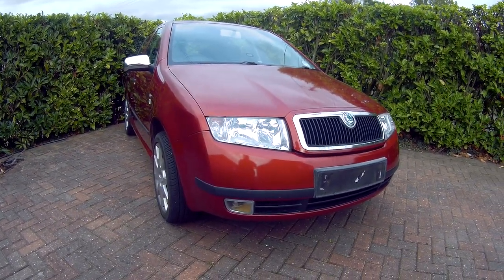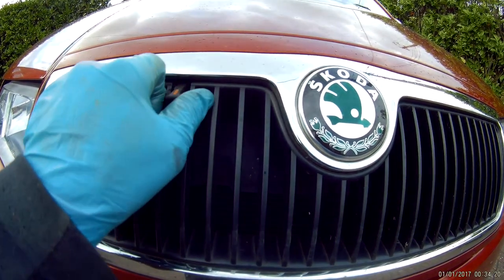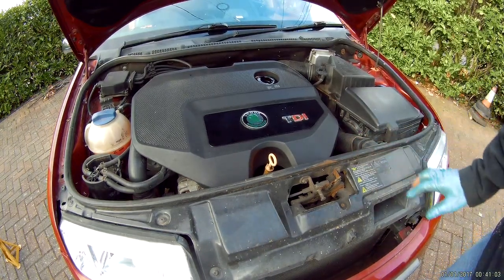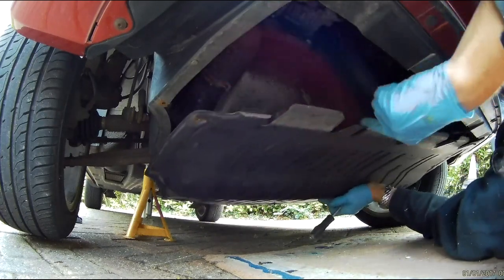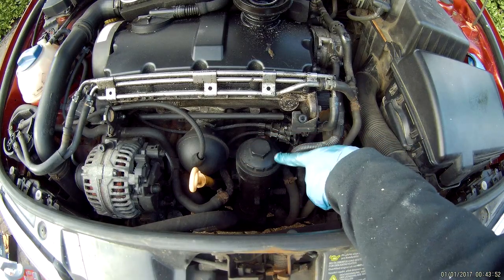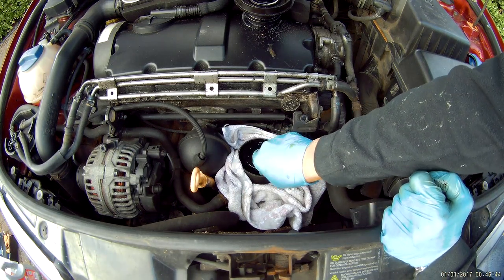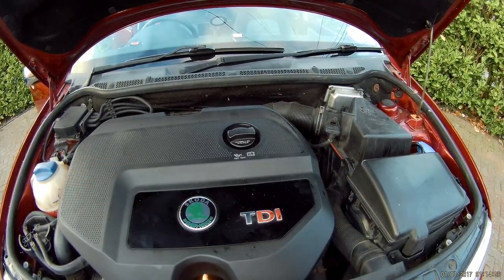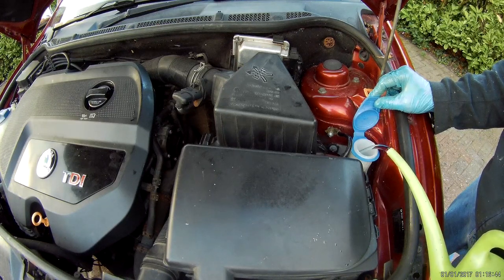SKODA FABIA Oil and Filters change 99-07 (A beginners guide)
In this video I show you how I changed out the oil, oil filter, air filter and topped up the washer reservoir (minor service) on a Skoda Fabia 1.9 TDI ATD engine MK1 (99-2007)

Gedore mechanics tool set

Oil: SAE 5W 40 VW505.01 synthetic
Castrol Edge 4L+1L

Oil Filter:

Air filter:

Under-tray clips/screws:

Oil Filter housing cap 25NM

No information contained in this video shall create any expressed or implied warranty or guarantee of any kind of expected result including any injury, damage or loss that may result from improper use of the information contained in this video and the use of any tools, equipment, seen or described in this video and is the sole responsibility of the viewer and user and not HatBoyHarvey.